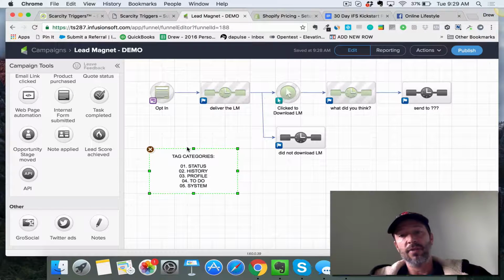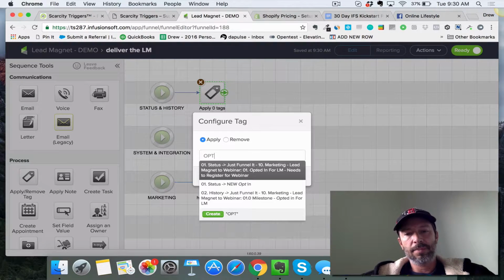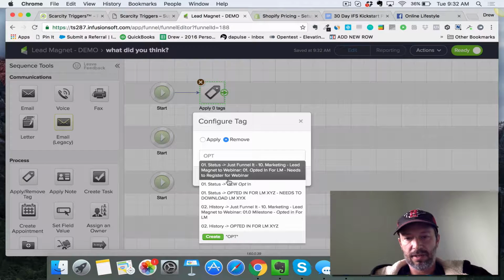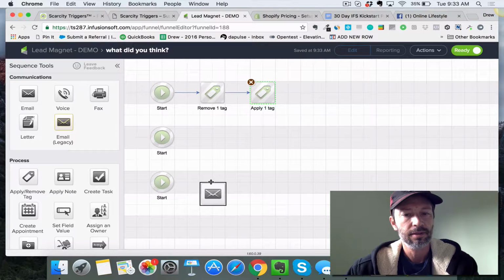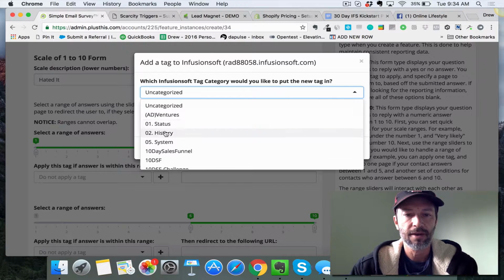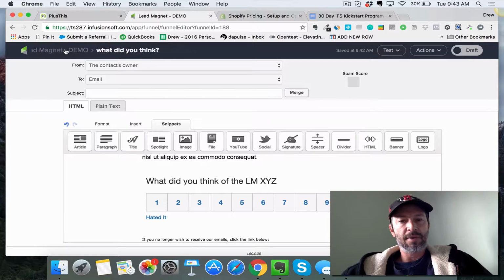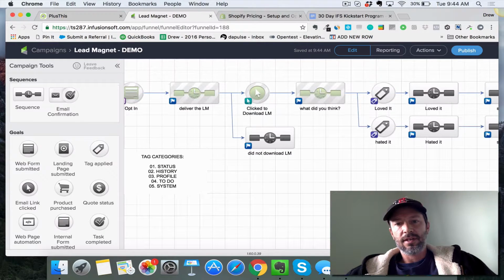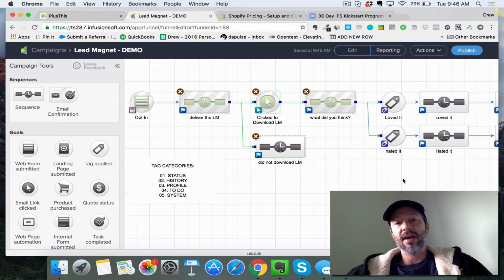FREE Infusionsoft Training - Part 4 - Campaign Tags